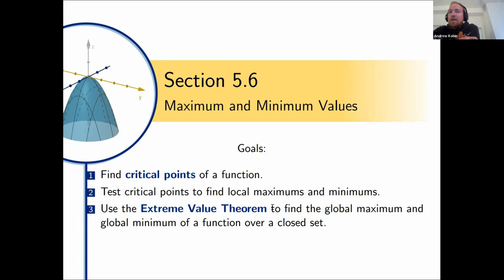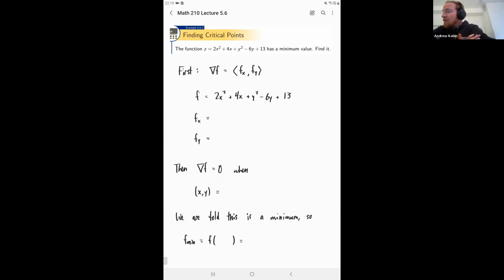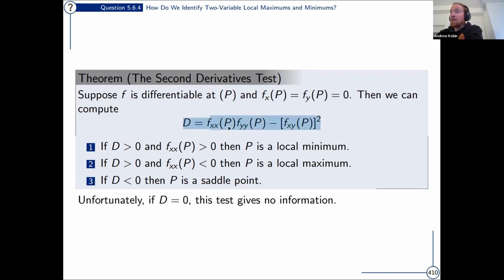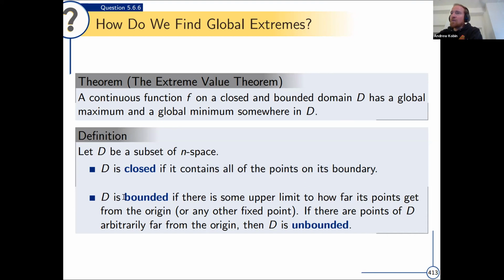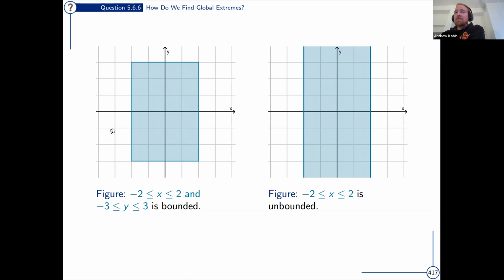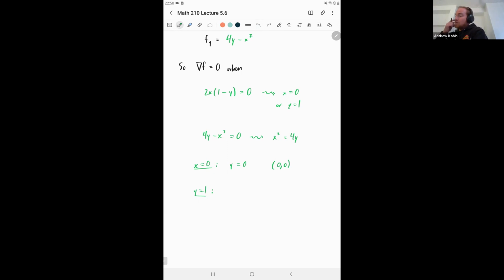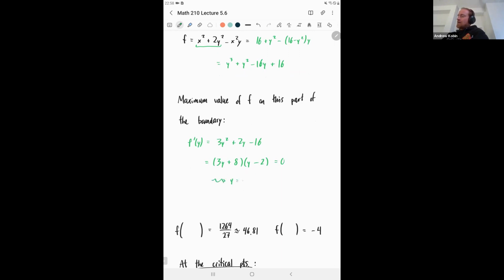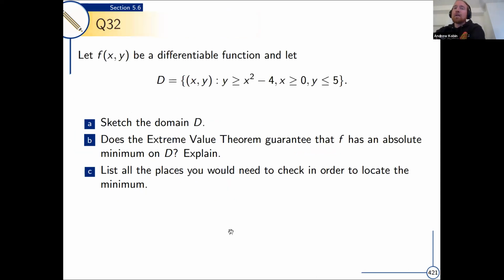Math 210 Lecture 5.6